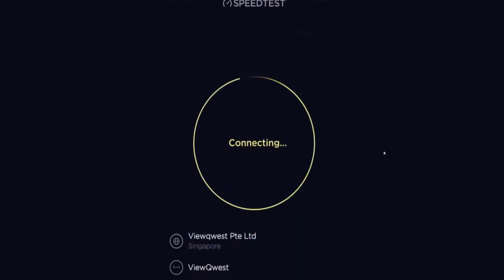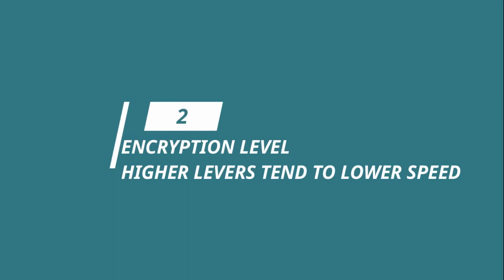Why VPNs Tend To Be Slow And How To Boost VPN Speed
Bost slow VPN connection and know why VPN server is slow by a few vpn server staffs in this tutorial, a VPN hides your device IP address by letting the network redirect it through a specially configured remote server or vps run by a VPN host express vpn and others. This means that if you surf online with a VPN, the VPN server becomes the source of your data.